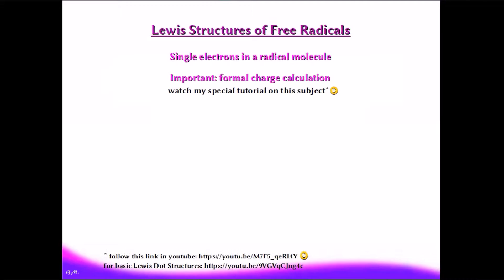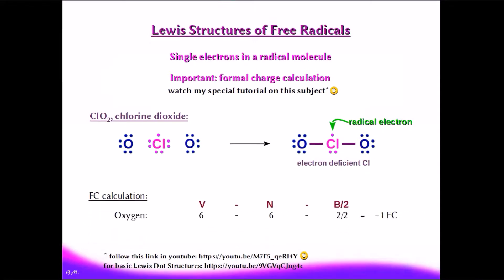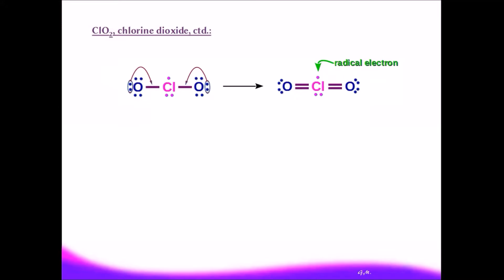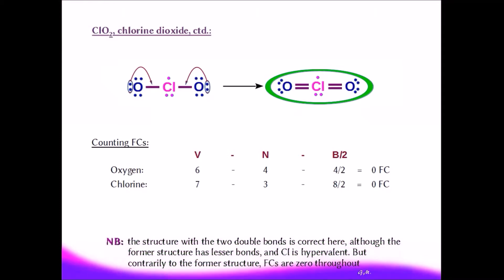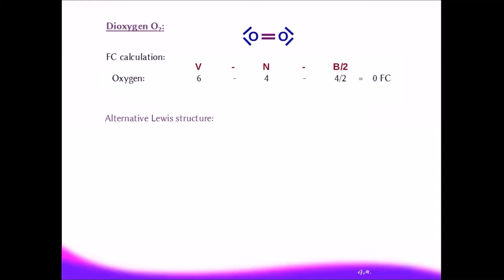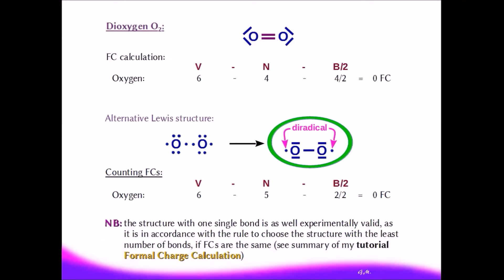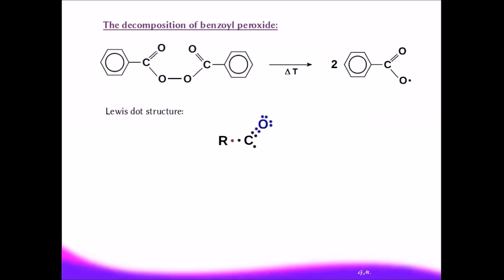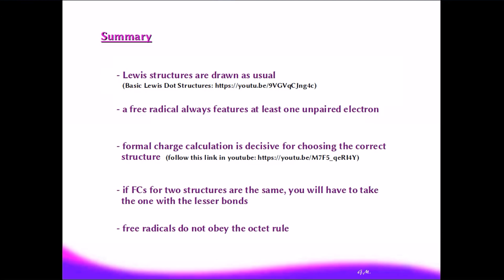Lewis Dot Structures of Radicals (revised)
the drawing of Lewis dot structures of radical molecules is described